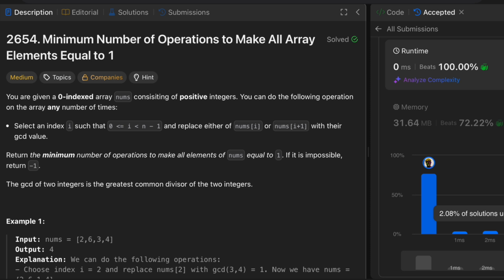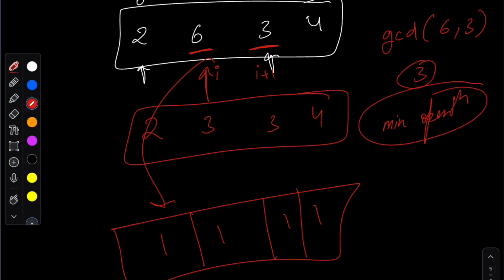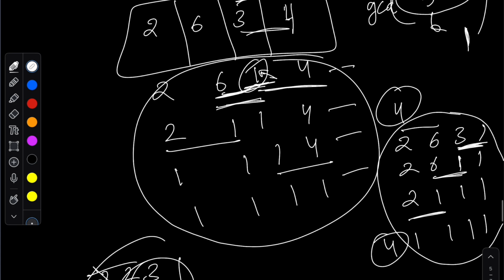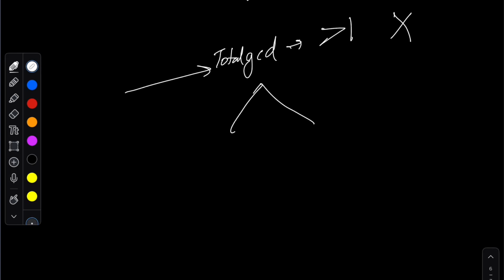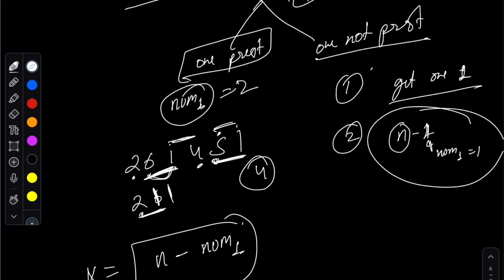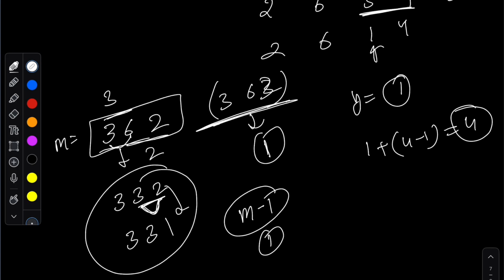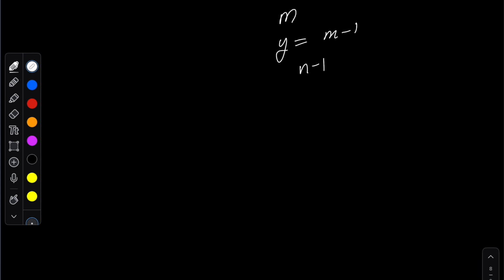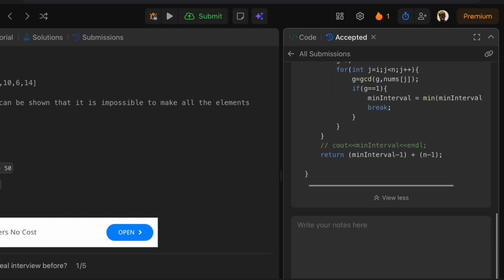LeetCode 2654 | Minimum Number of Operations to Make All Elements 1 | Detailed Explanation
In this video, we solve LeetCode Problem 2654 — Minimum Number of Operations to Make All Array Elements Equal to 1 (November 12 2025 Daily Challenge).

Problem Description:
You are given a 0-indexed array nums consisiting of positive integers. You can do the following operation on the array any number of times:

Select an index i from 0 to n-2 and replace either of nums[i] or nums[i+1] with their gcd value.
Return the minimum number of operations to make all elements of nums equal to 1. If it is impossible, return -1.

**The gcd of two integers is the greatest common divisor of the two integers.

Topics Covered:
✅ Problem understanding and test cases
✅ Mathematical insight — using GCD logic
✅ Key observation — finding smallest subarray with GCD = 1
✅ Step-by-step code walkthrough ( C++ )
✅ Dry run examples
✅ Complexity analysis and final intuition

Concepts Used:
GCD (Greatest Common Divisor) fundamentals
Subarray manipulation
Array operations and prefix logic